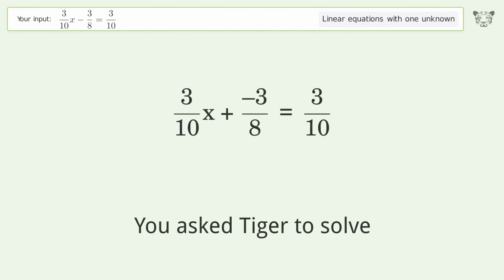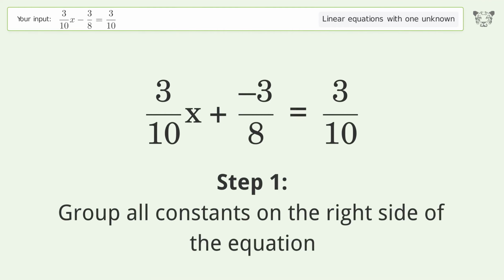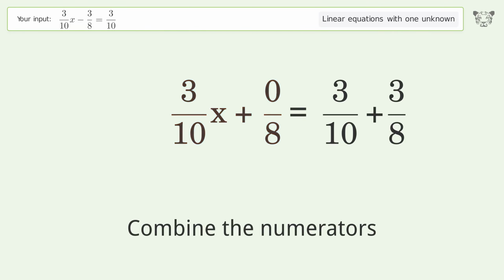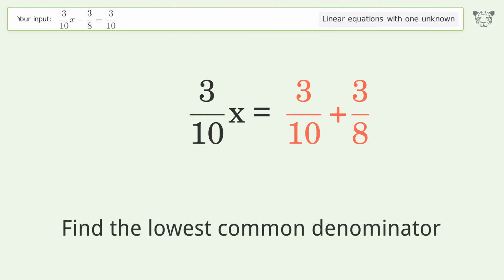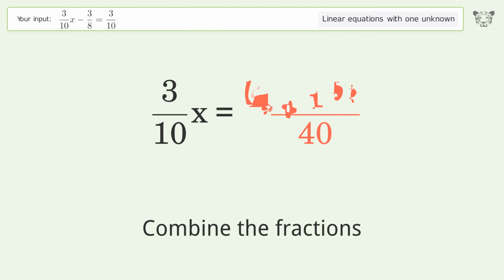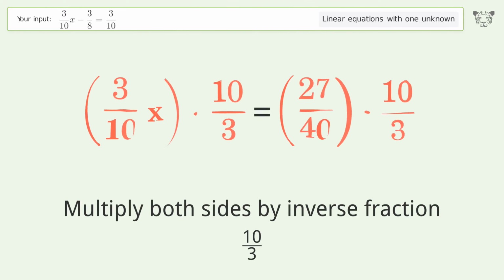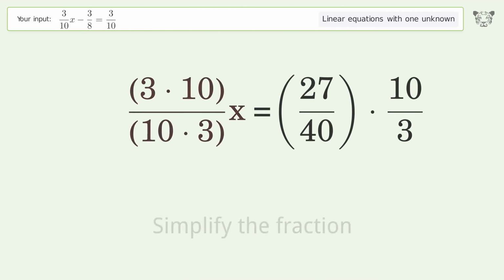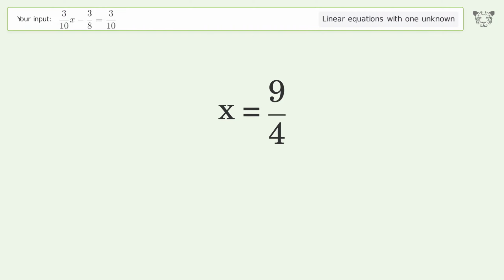Linear equation with one unknown: Solve 3/10x-3/8=3/10 step-by-step solution